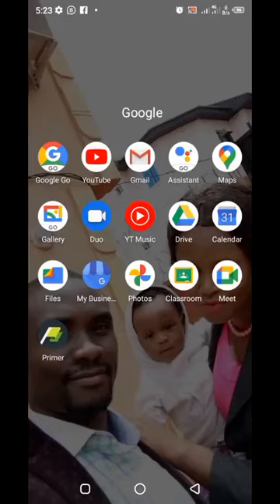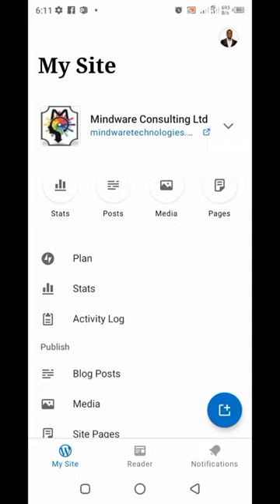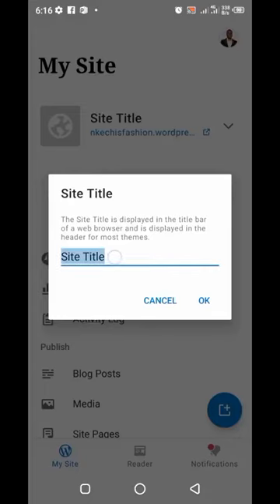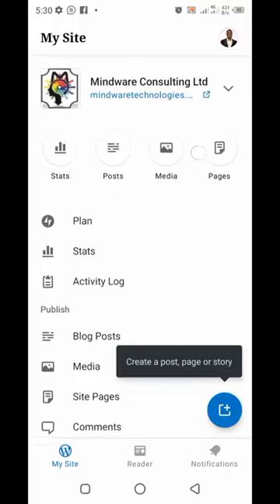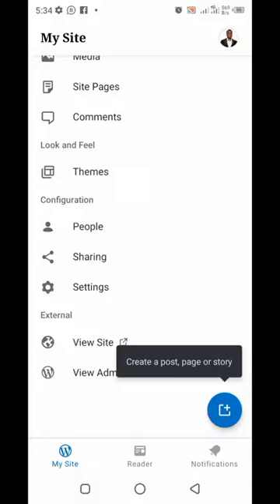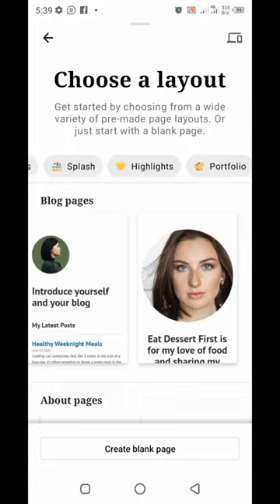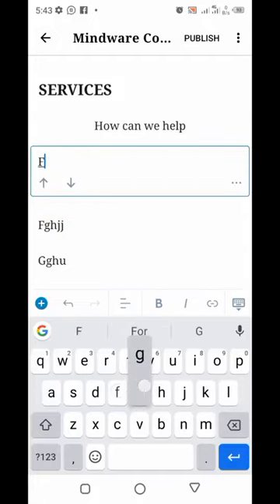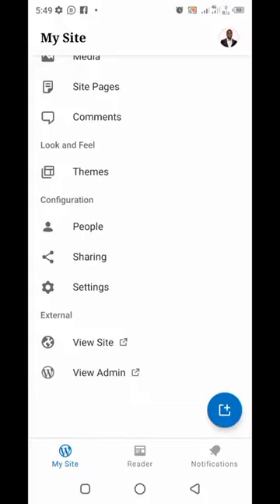How To Install WordPress On Your Mobile Phone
In this video, you will learn how to install the WordPress app on your mobile phone

If you want me to help you build your WordPress website, or you like to join my paid masterclass, you can chat with me on WhatsApp